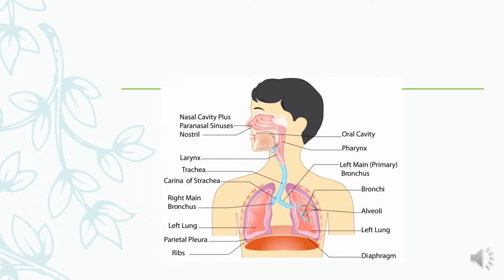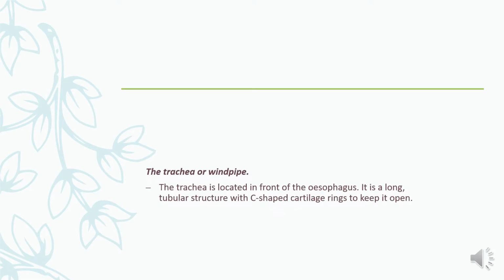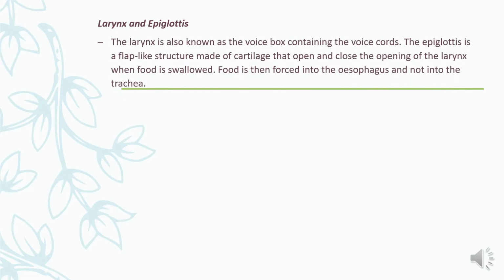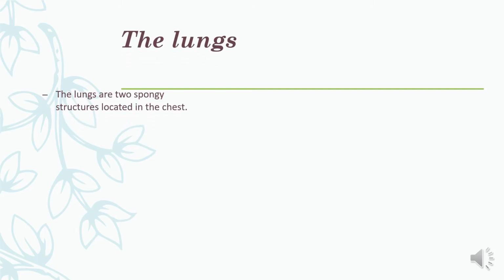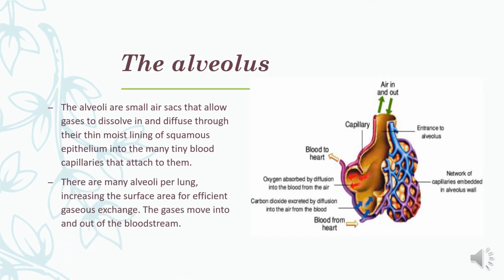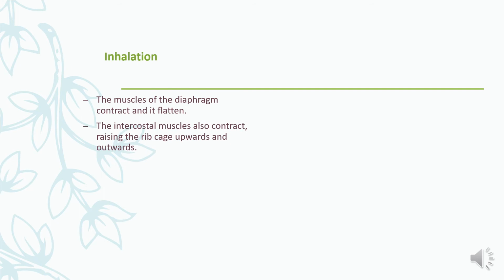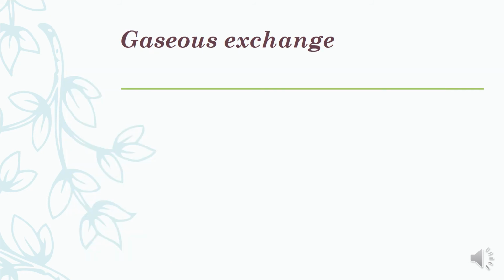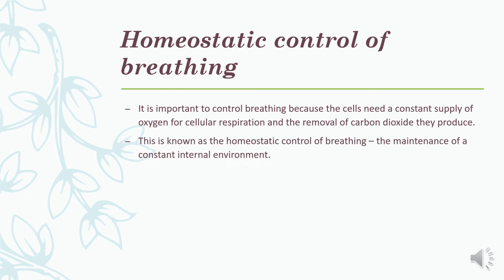Gaseous exchange part 3